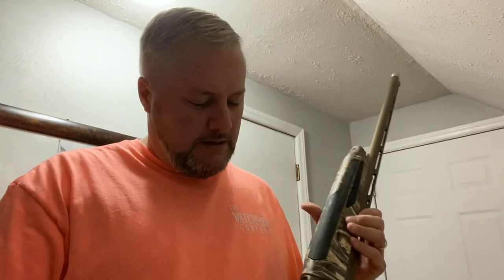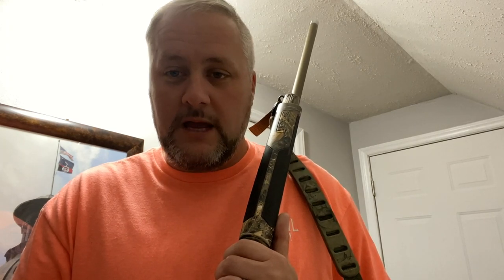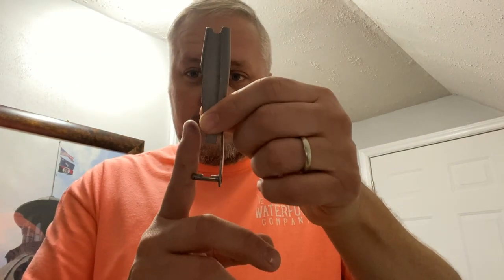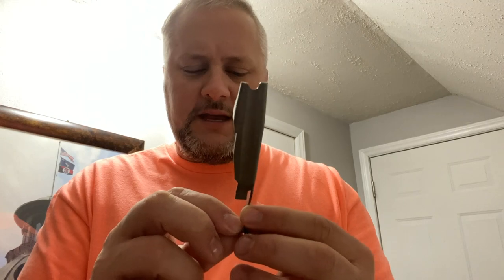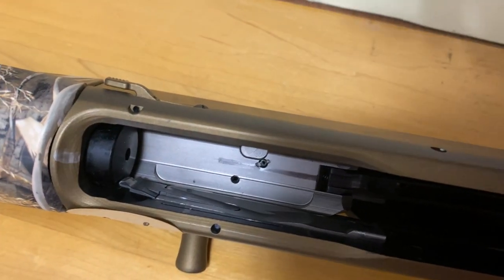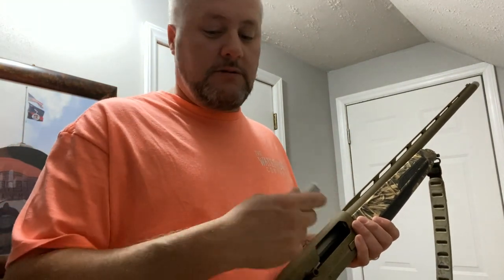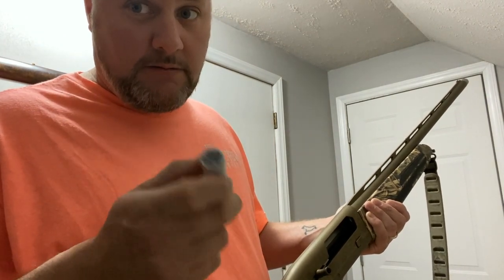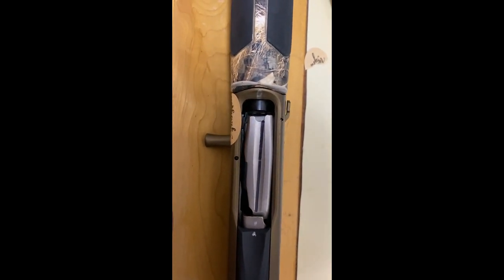Browning Maxus 2 Jamming problem update. Will it ever be fixed???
Browning Maxus 2 Jamming problem update.

So far this is paying off big time. I'll keep yall posted. Again this is what I did to mine, not held responsible in what you do to yours.